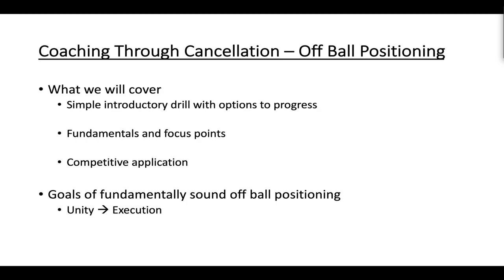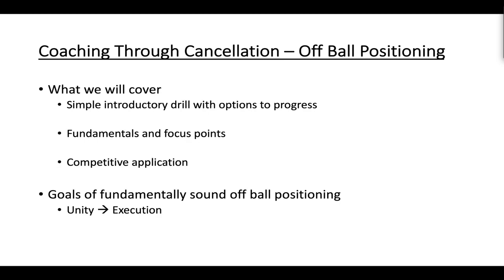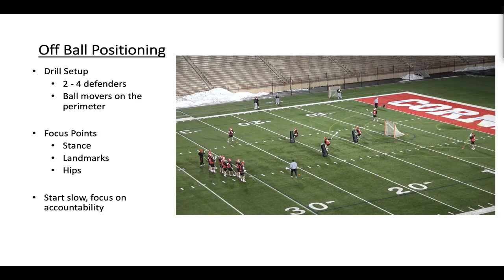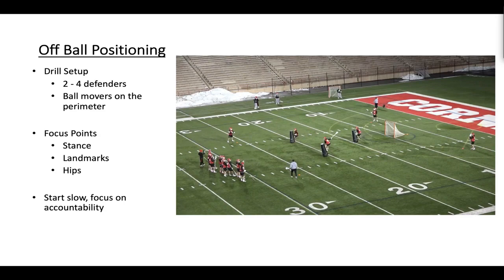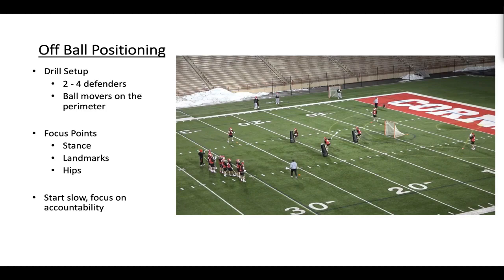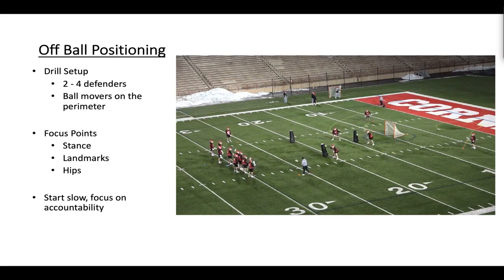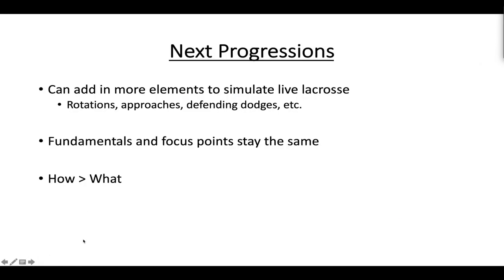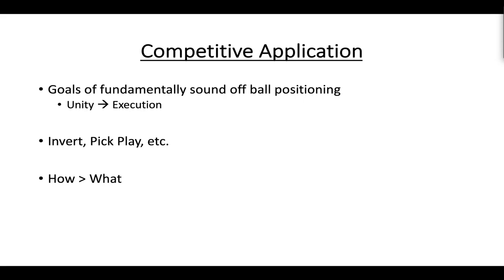Defensive Off-ball Positioning - Jordan Stevens - Cornell